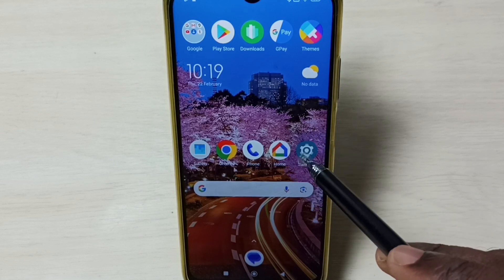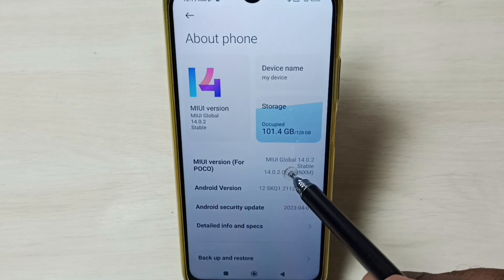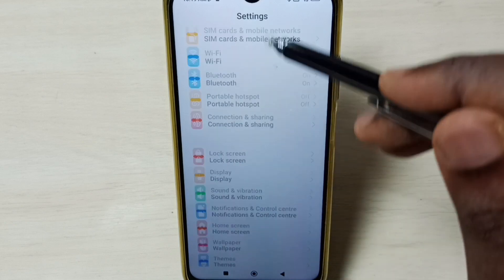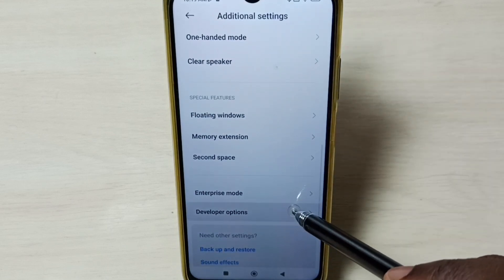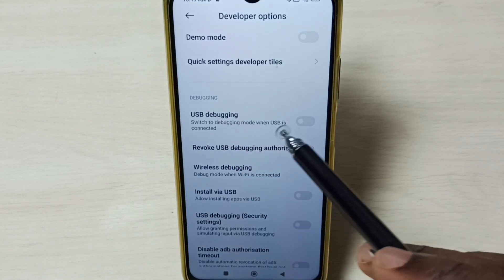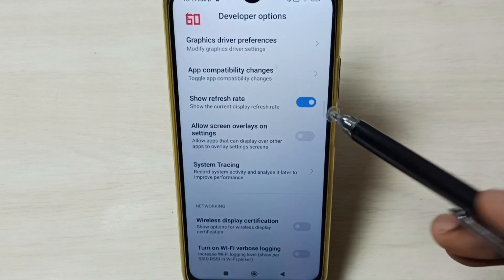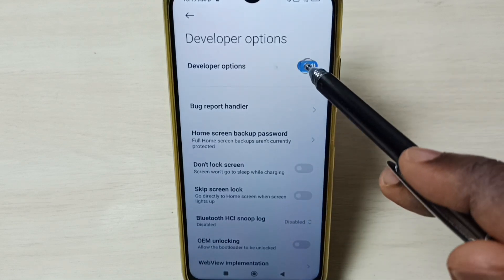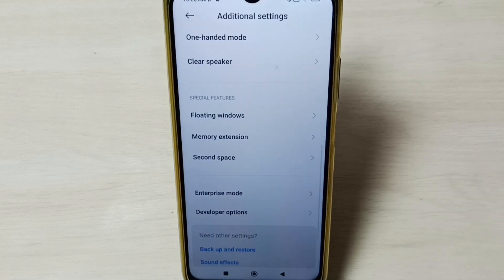POCO M6 5G : How to Enable / Disable Developer Options